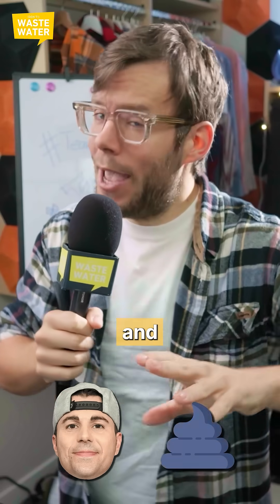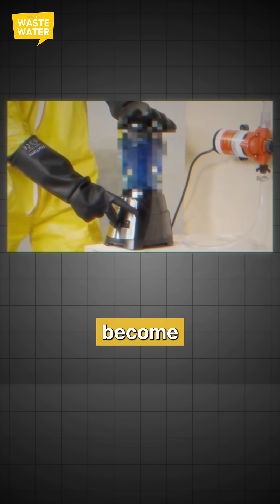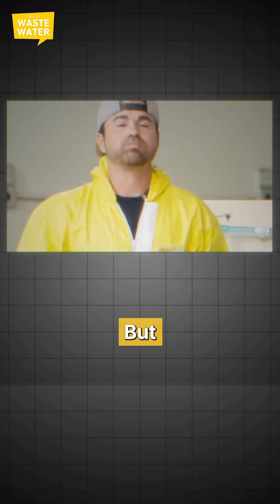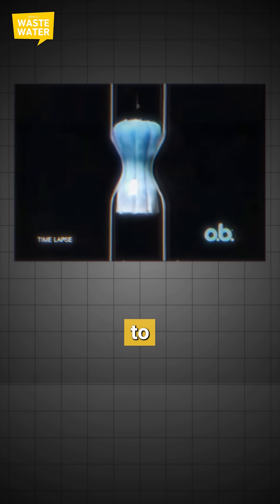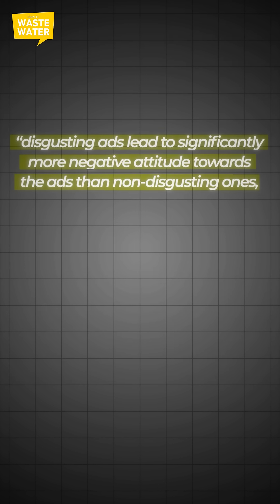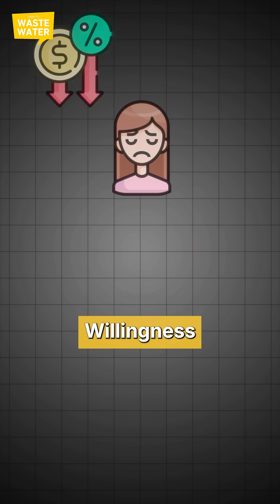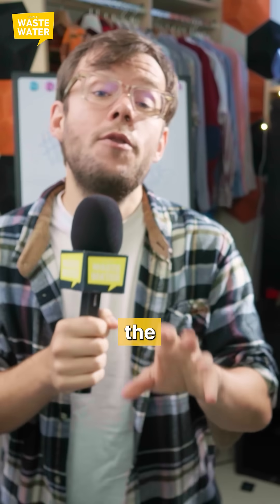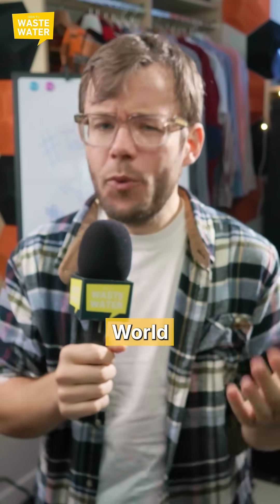Mark Rober's Poo is Blue and Pixelated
💩 Is your Poo... blue? Well, @@MarkRober's one is ⬇️

If you've ever watched television - and stayed on during a commercial break - you may recognize this approach!

Indeed, marketing research shows that:
😖 Disgusting ads perform worse than non-disgusting ones (-16% on average)
💸 Willingness to pay drops by 6-11% with disgust
☎️ Audiences complain when disgusting ads are shown
🔃 Disgust "spills over" onto neighboring products
💙 Blue is universally seen as "clinical", and evokes a sense of cleanliness and hygiene

... this explains why Mark Rober, in an attempt to promote the safety of water reuse, made the creative choice to avoid disgust (with pixels) and disconnect from the actual number two (blue color).

And I believe this is clever!
🙋 Should we get inspired in regular WaterTech communication?